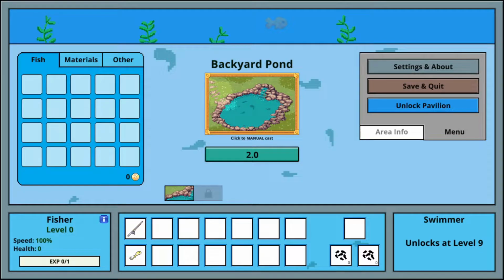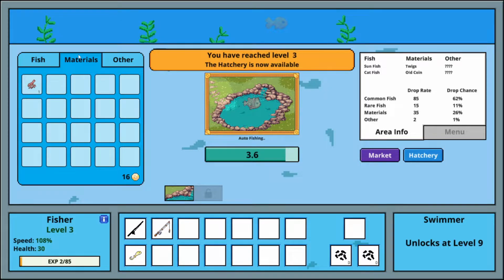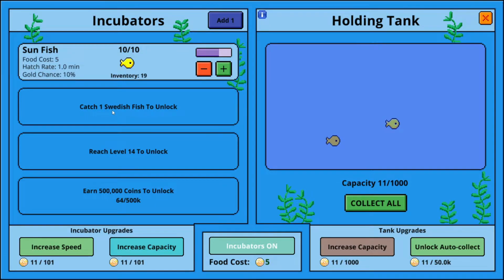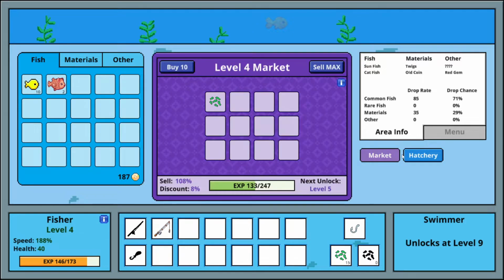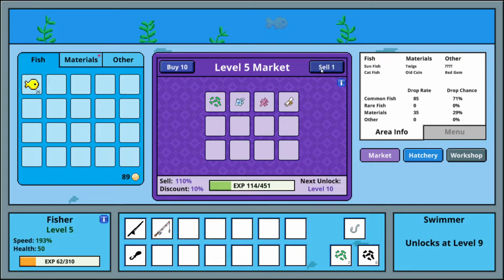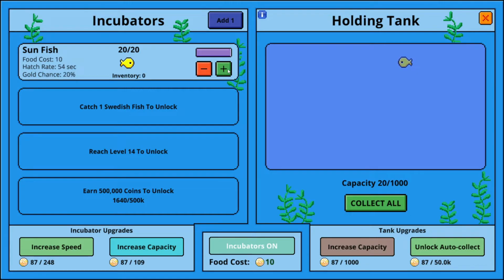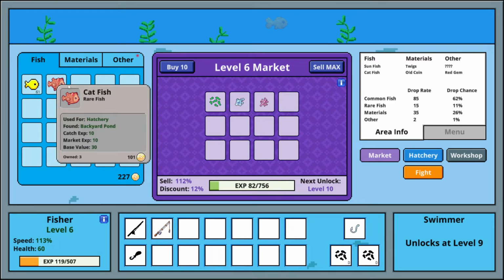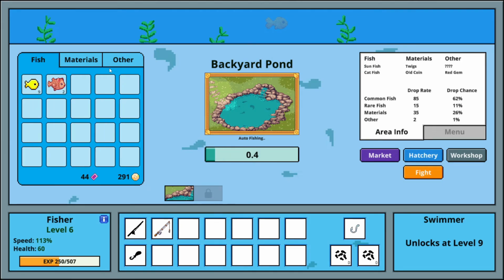I play new fishing game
📷 First impression on Pacifish on steam 📷
👍 If you like it, share it, sub and like it! 👍